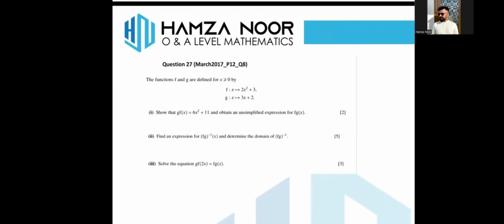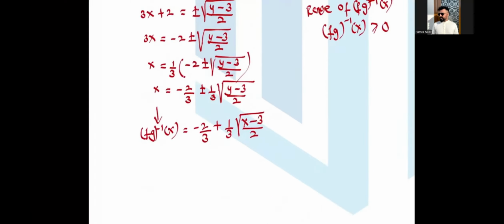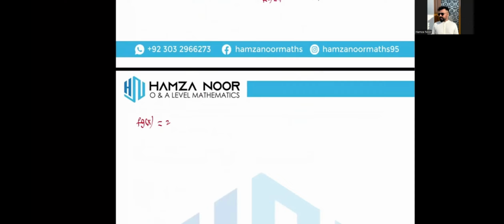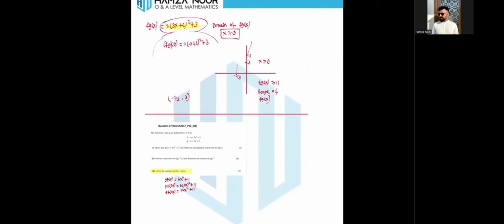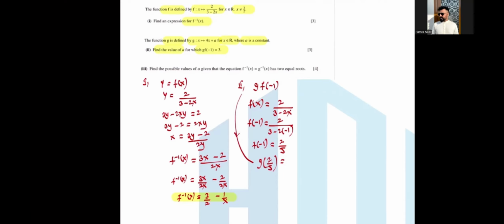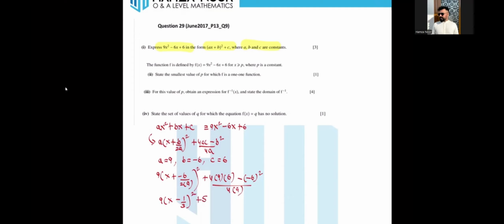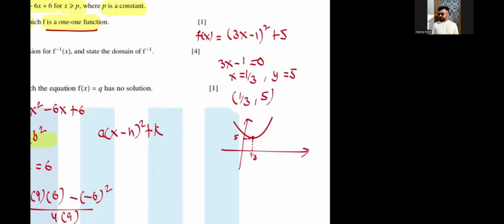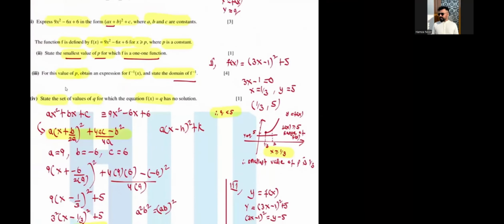CAIE AS Math P1 9709 | Functions Past Papers | Domain & Range of Composite Functions | Hamza Noor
Hamza Noor

Time Stamps
00:00 - F/M 2017 P12 Q8
29:40 - M/J 2017 P11 Q9
39:27 - M/J 2017 P13 Q9